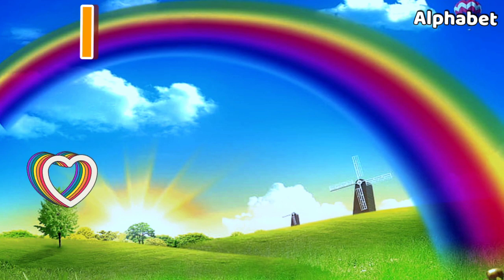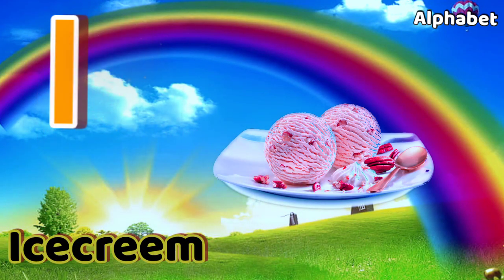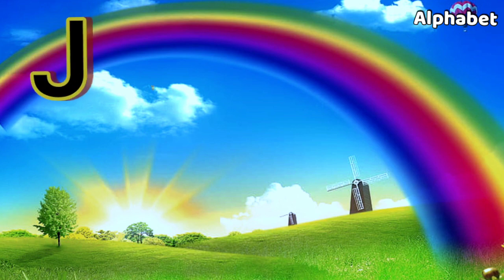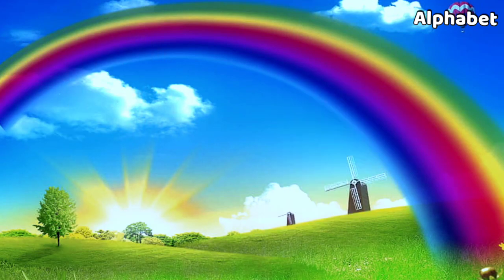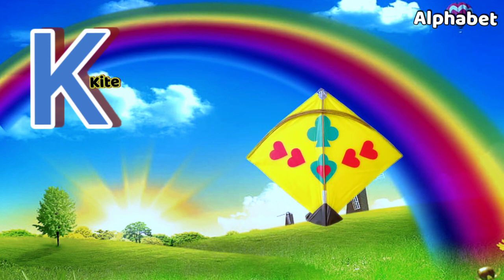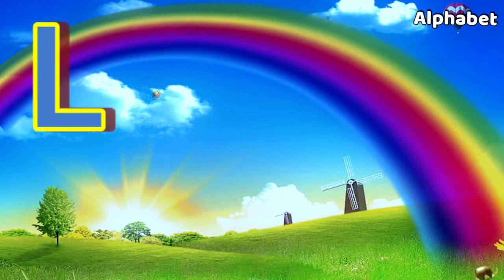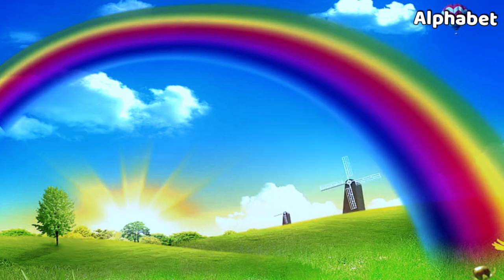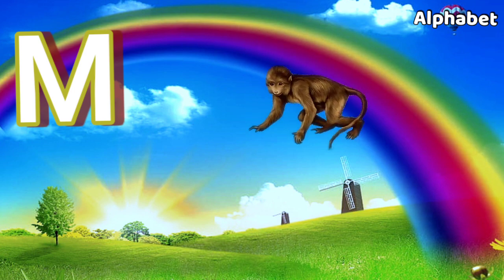abcd for kids l a for apple video l abcd alphabetical l abc song l cartoon video l abcd video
Your qureey:
abcd
abcd song
abc
abcd cartoon
abcd rhymes
abcd padhne wala
abc song
abcd video
abcd abcd
abcdefu
alphabet
alphabet abc
alphabet hindi
alphabet
abcd
a for apple b for ball
abc song
abcd song
nursery rhymes

song,abc song
for
children,sounds, animation, cartoon, songs,
preschool,al
phabets, rhymes, nursery rhyme,children, kids,
school, A
kids,abcd
DOLL
boby,abc, video, videos, peom, playschool,
hindi
Cat, ABC
Song
With Image | Alphabets For Kids | ABCD
Alphabets | A